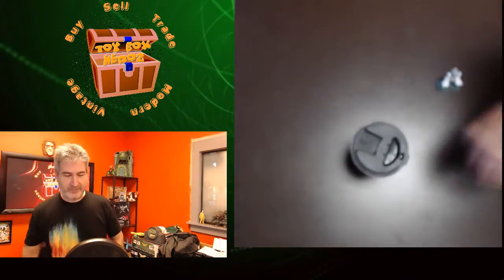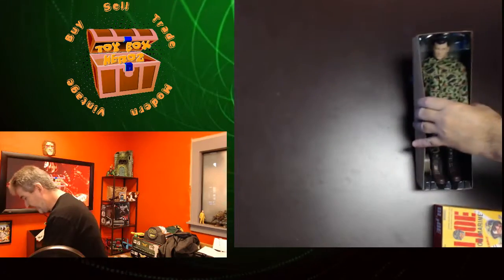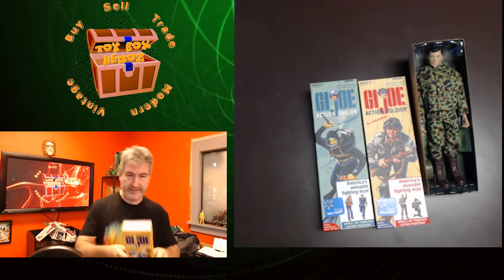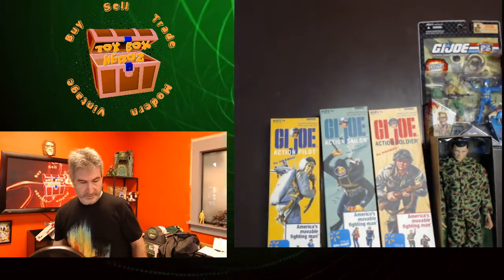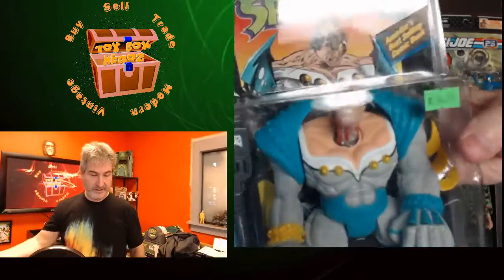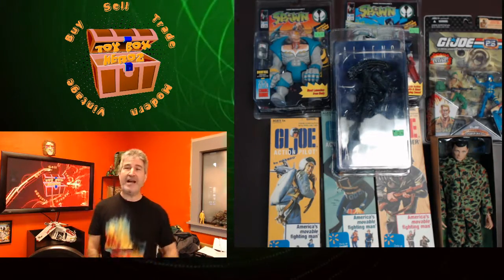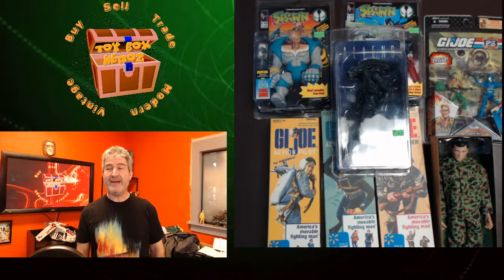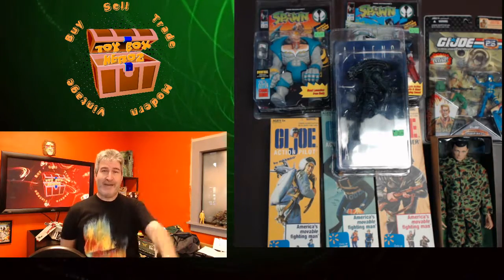What's In Toy Box? | 11.16.2018 | Toy Box Heroz [REPLAY]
What's In Toy Box? | 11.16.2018
TODAY: GI Joe, Spawn, And NECA

Find us at:
TOY BOX HEROZ
1307 NE 78st
Vancouver, WA.  98665